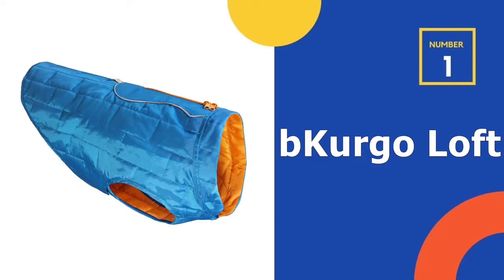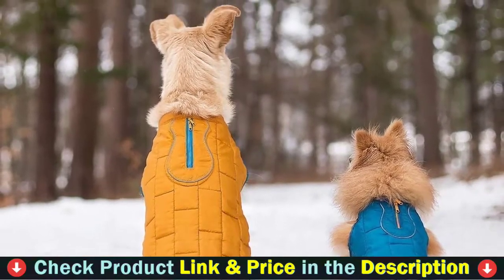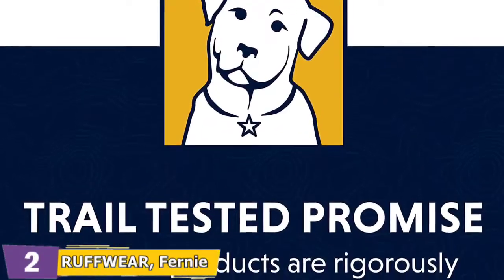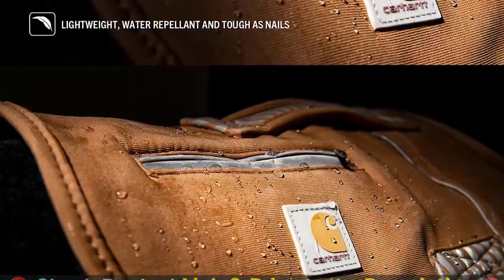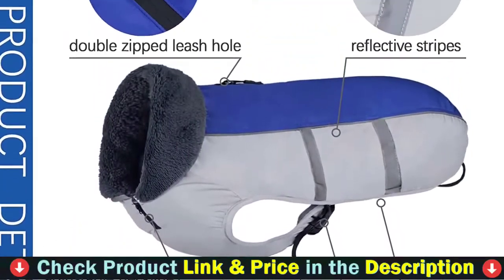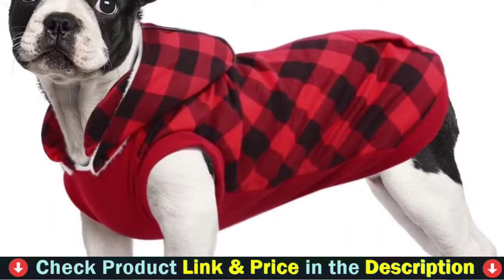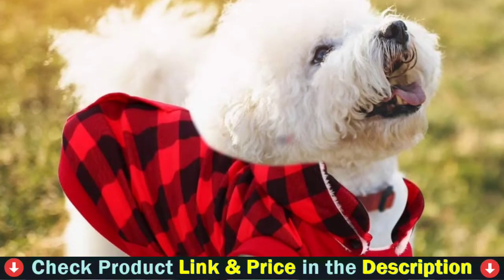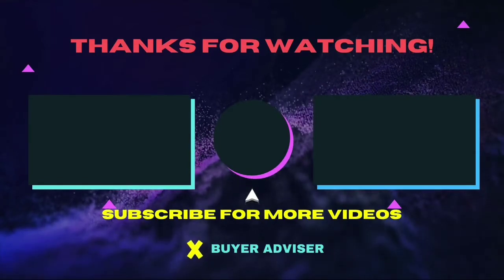⭕ Top 5 Best Dog Winter Coats 2022 [Review and Guide]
Top 5 Best dog winter coats.
Our trained experts picked Top 5 Best dog winter coats after tested a lot of different models. Only the Best dog winter coats we listed in today's Best dog winter coats review video. Check below links for price & purchase:

✓ All prices for best dog winter coats applicable in USA, UK & Canada ✓

If you are looking for the latest & Branded, useful Best dog winter coats then you are in the right place. To save you both time and money, in this video, we make new research and narrowed down to some of the top dog coat. If you think about other Best coats for dogs let us know and we will look at it as there are many other Best budget winter coats for dogs choices. Here I`m going to share with you top Rated Best dog coats which are best sold and reviewed in the last couple of months on amazon websites. Now Enjoy Your Product.